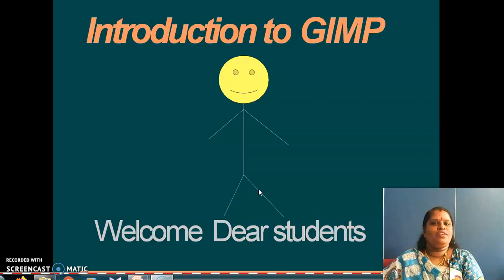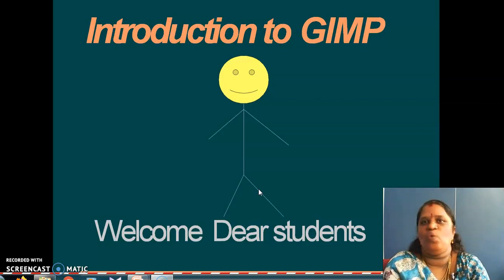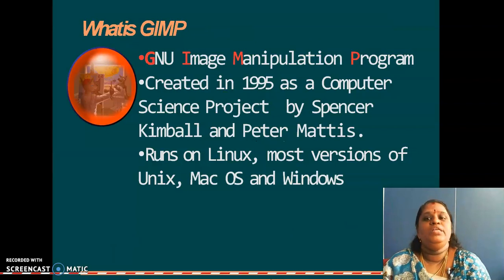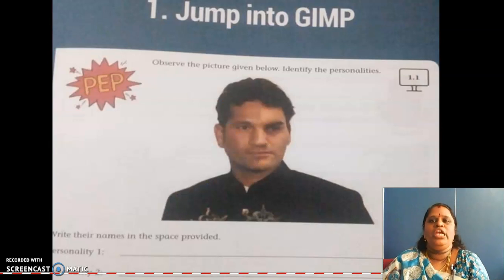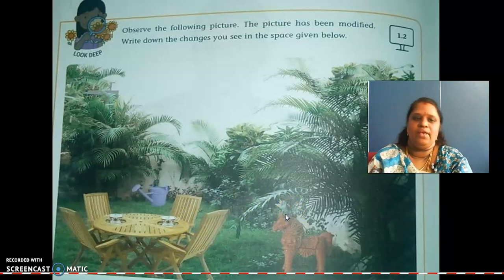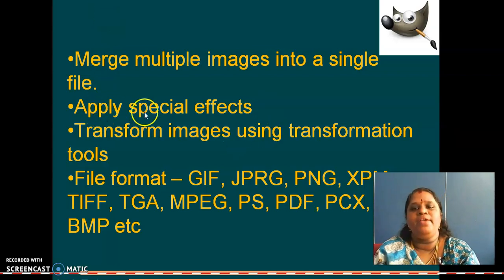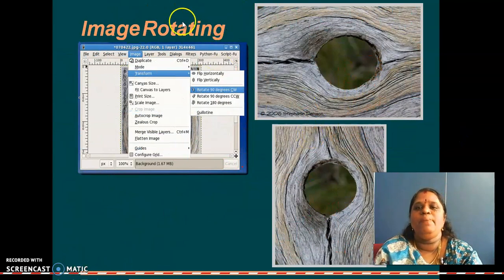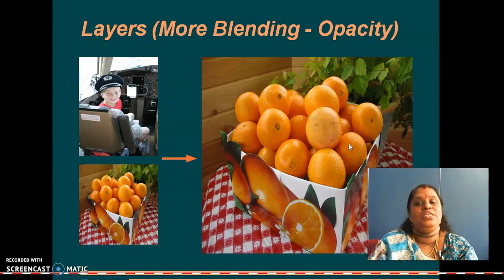GGVS6 SCS C1 JUMP INTO GIMP P1